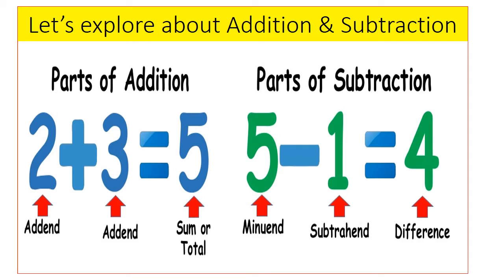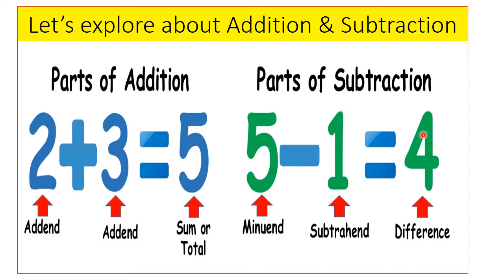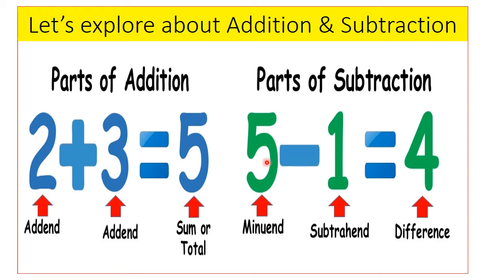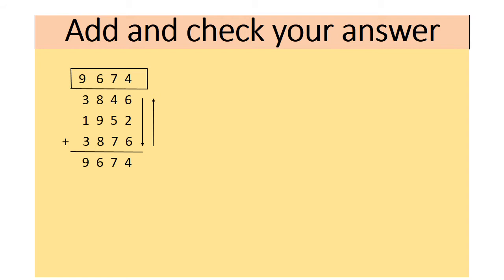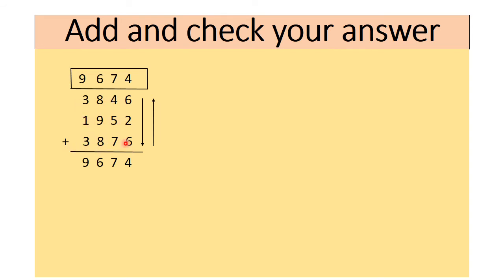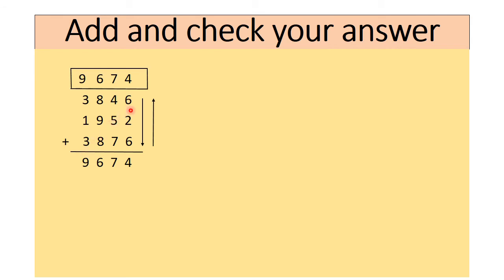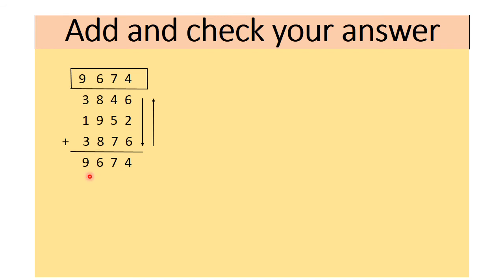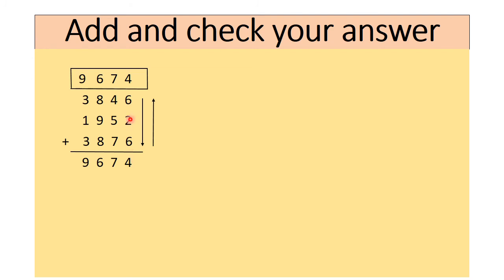Parts Of Addition and Subtraction,Add and Check your answer